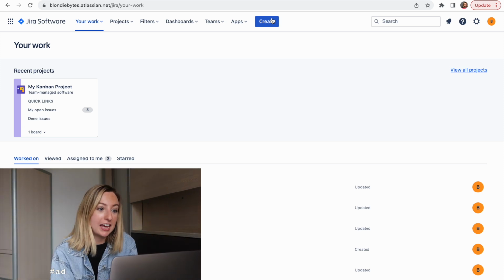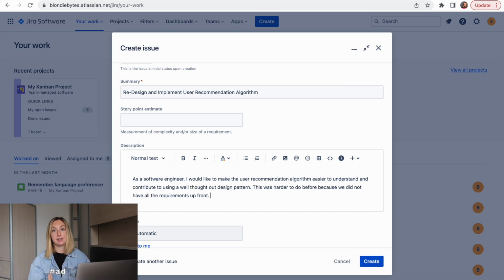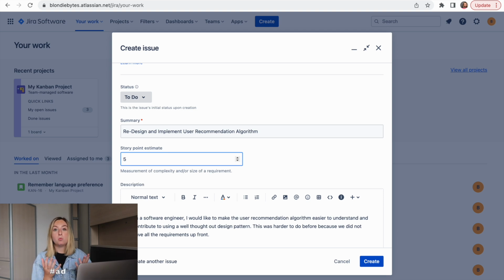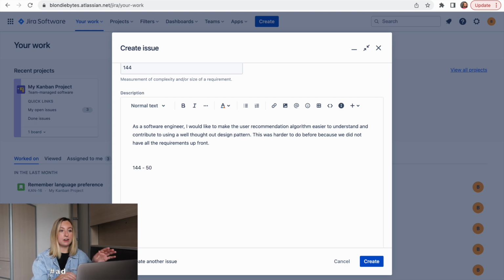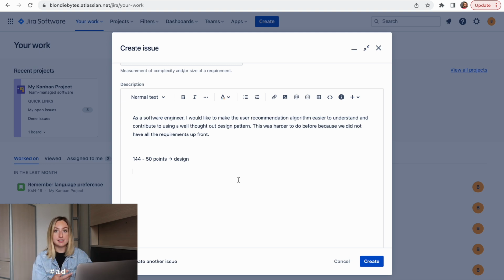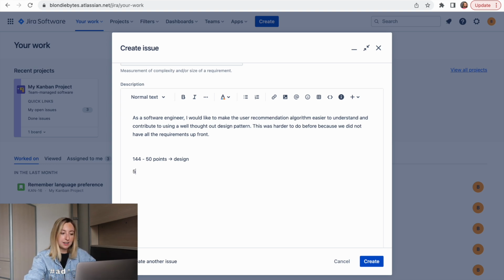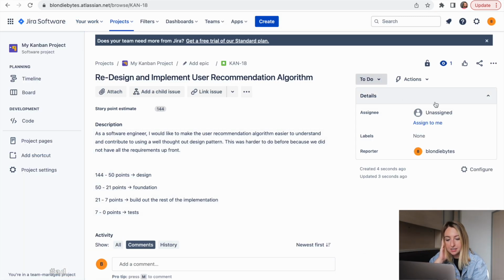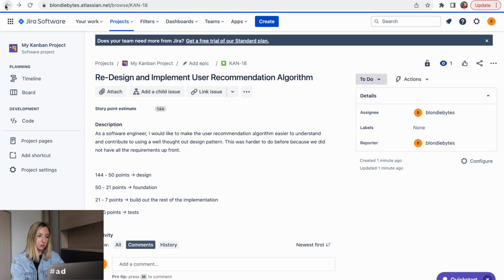The 144 Point Jira Story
Learn what happens when agile goes wrong.